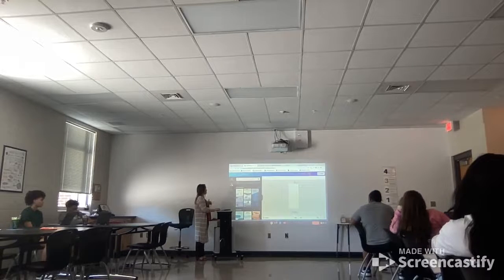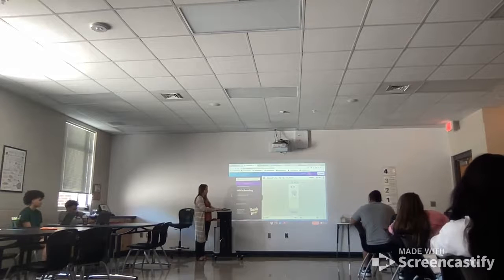Marine Infographic Lesson